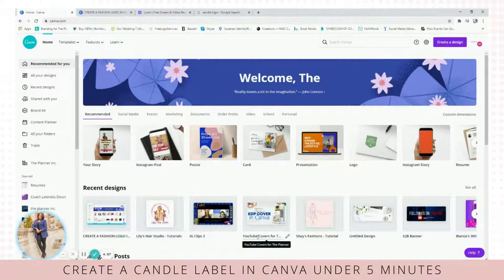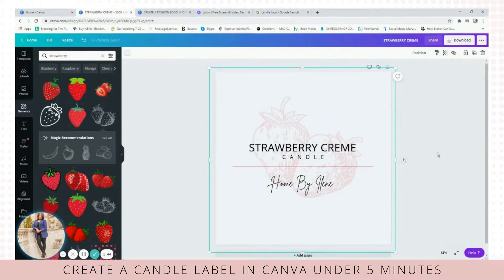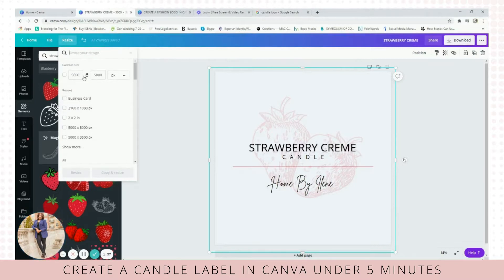CREATE A CANDLE LABEL IN CANVA UNDER 5 MINUTES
Here's a quick tutorial on creating a Candle Label in Canva.

-Create a design
-Utilize the "elements" tab in Canva
-Save the design as a JPG, PNG for a transparent background, or PDF for printing.